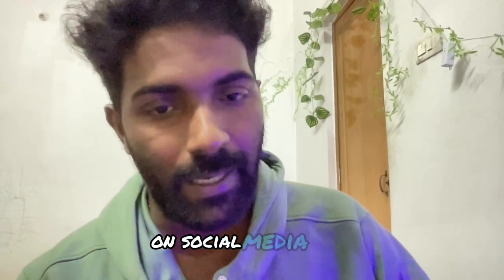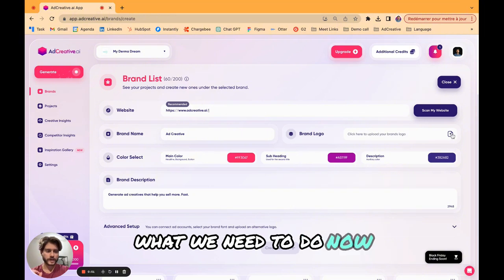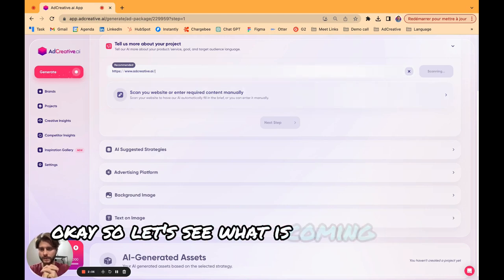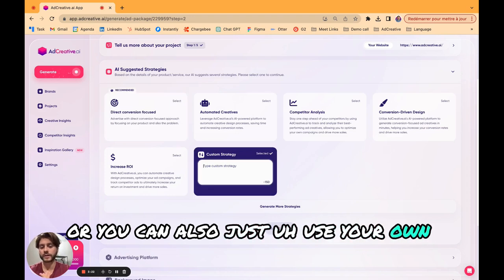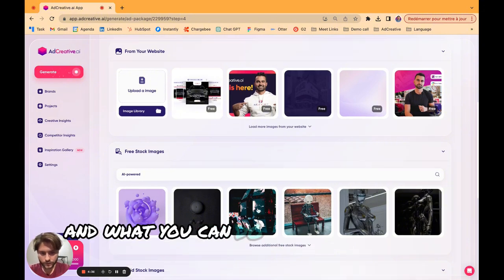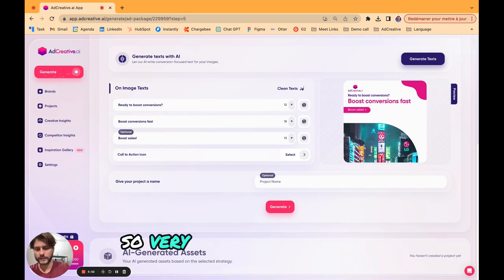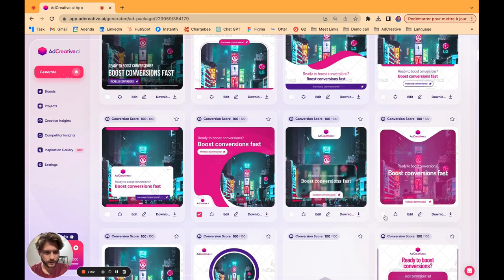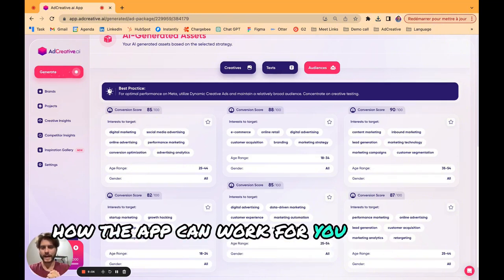Easy Way To Create DESIGN, Write COPY, And PROMOTE Your Business Using AI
This is a detailed walkthrough and review of Adcreative.ai. Adcreative AI is the easiest and smartest way to create hundreds of content to promote your business on social media. It can write copy, create design and even do the competitor analysis.